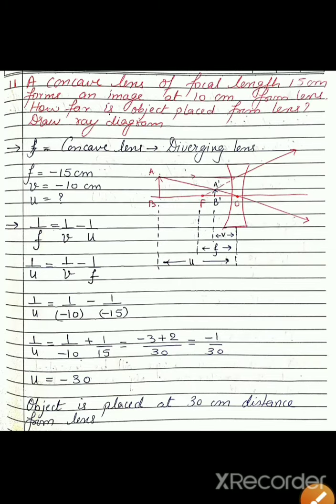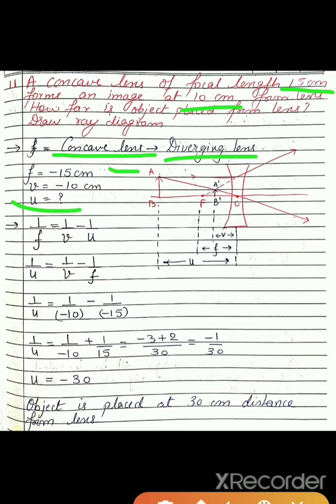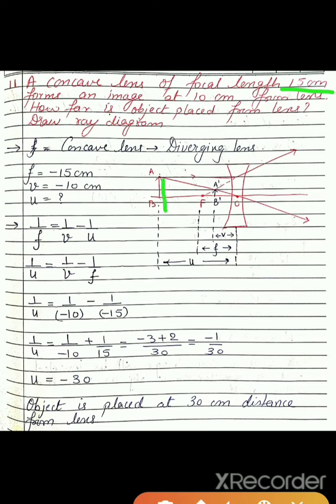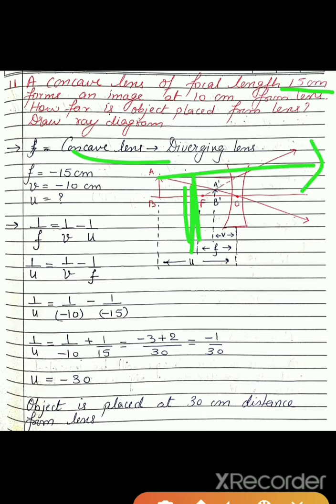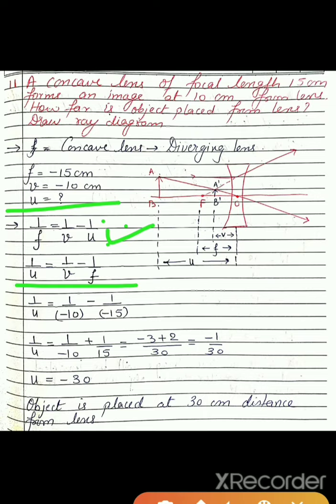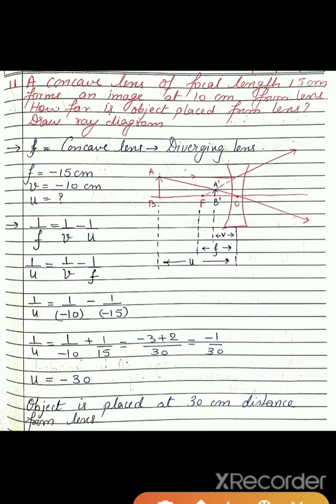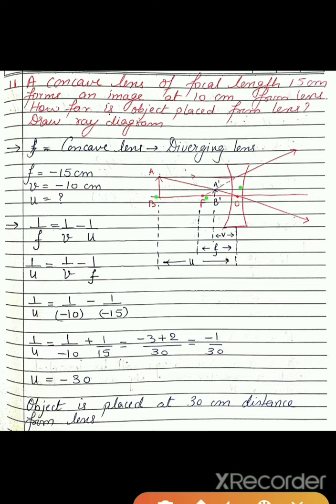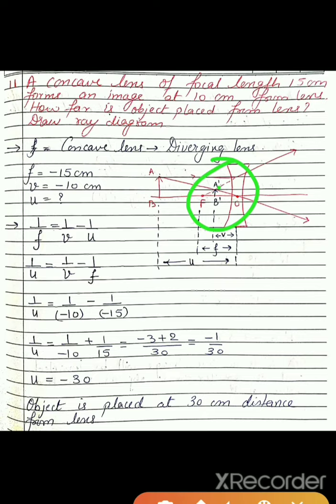Std 10 Chp 10: Textual Exercise Que no. 11